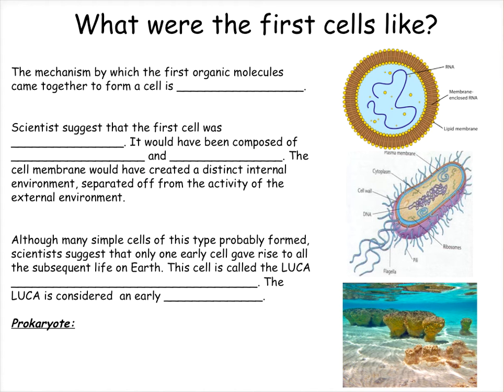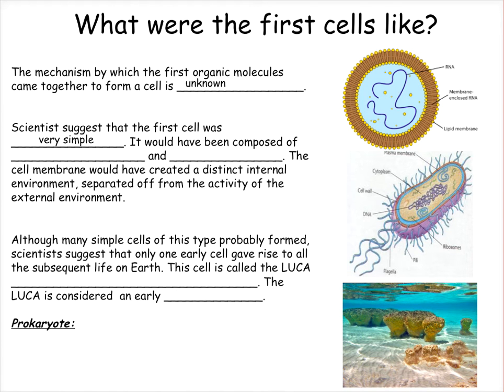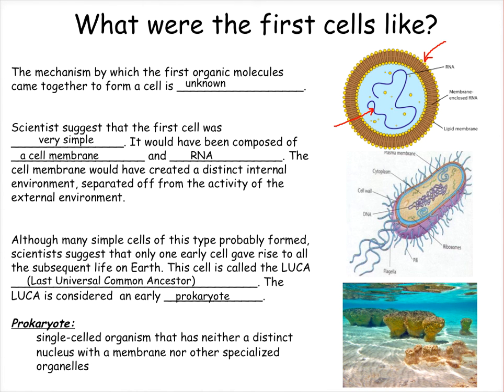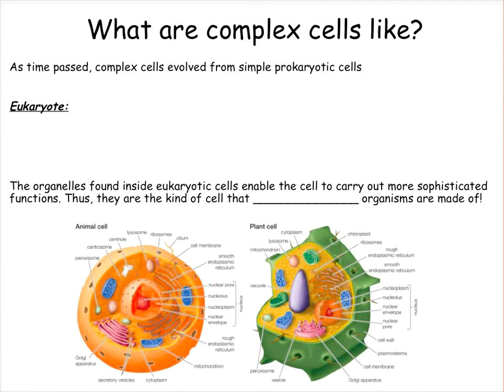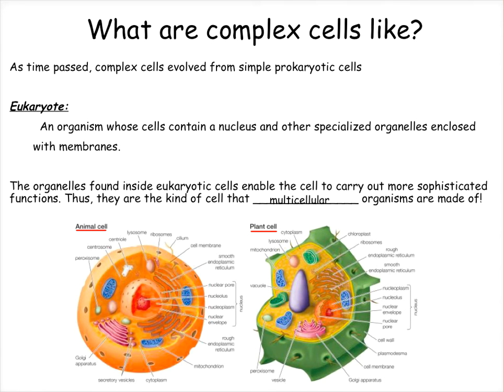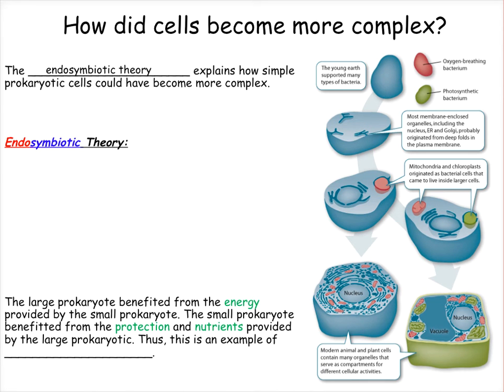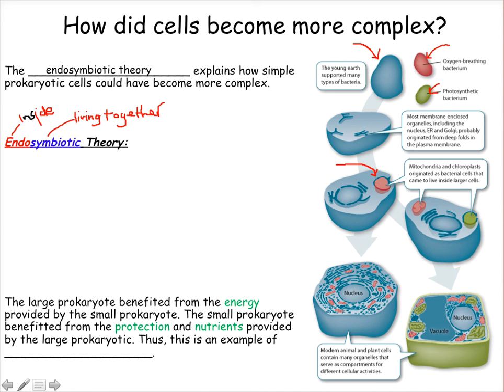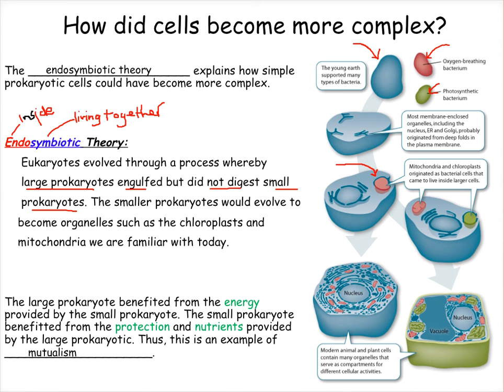Emergence of Life Part II Video Lecture